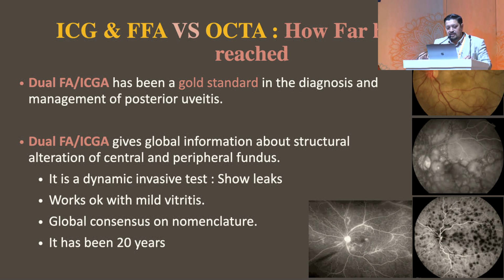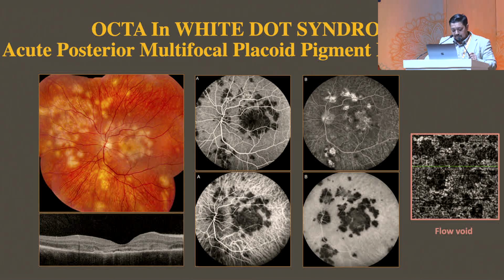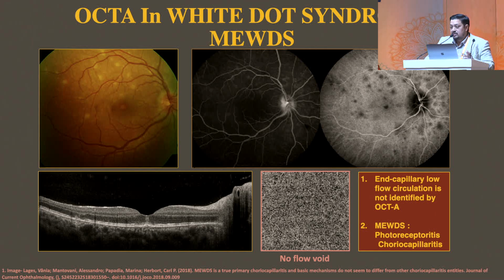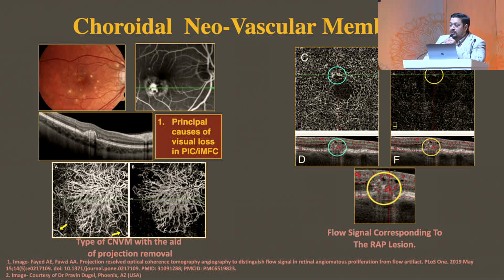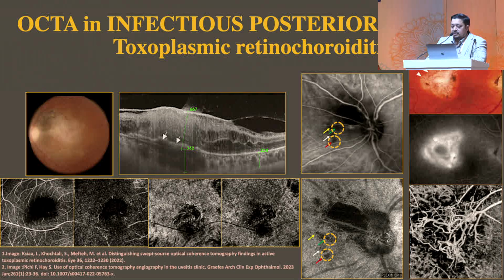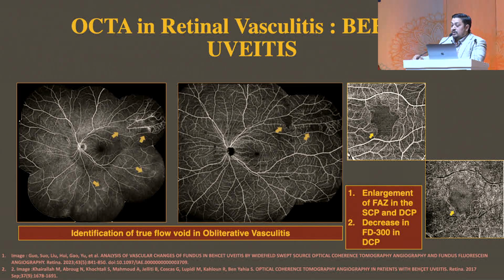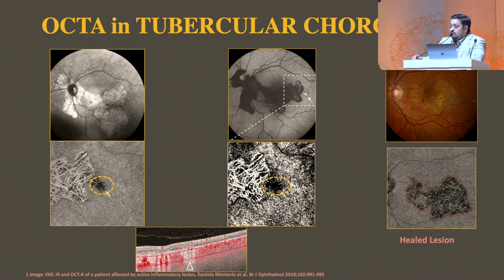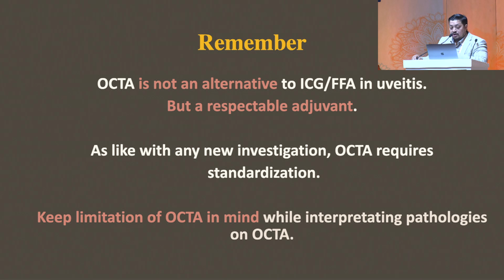AIOS2025 IC328 T Dr Ankur SINGH Posterior Uveitis Enhancing Diagnostic Accuracy with OCTA